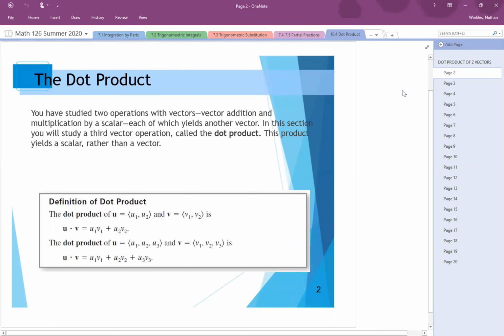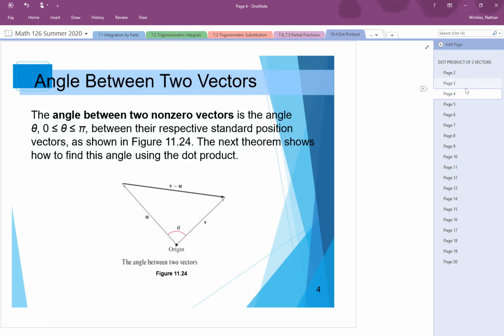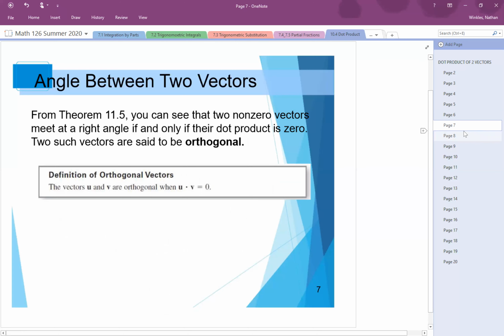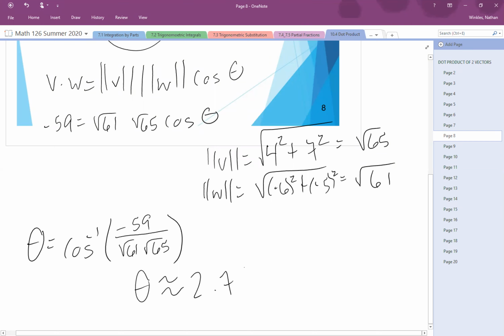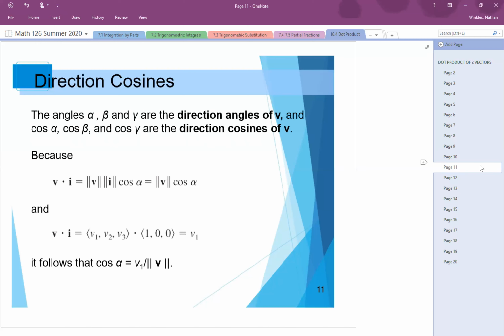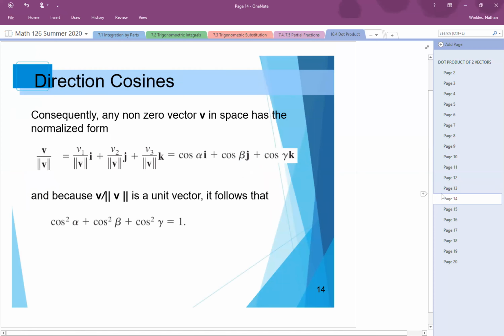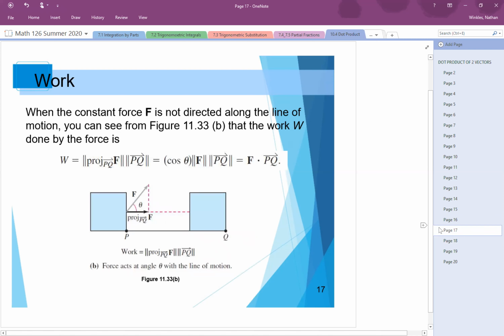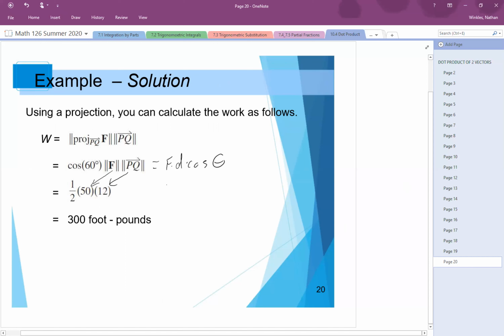Section 10 4 Math 126 Dot Product